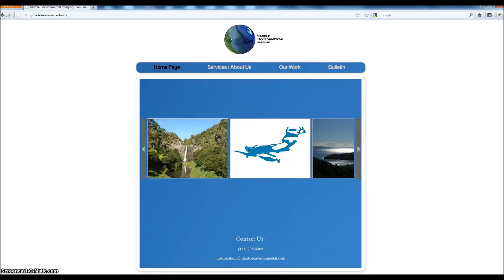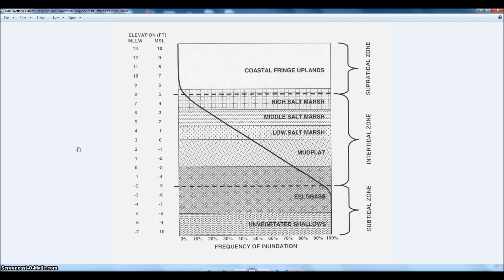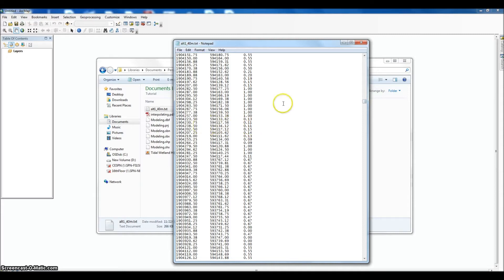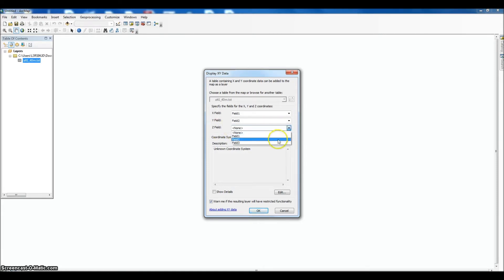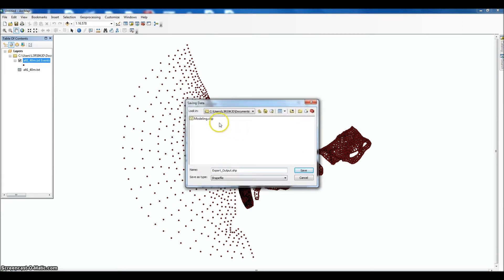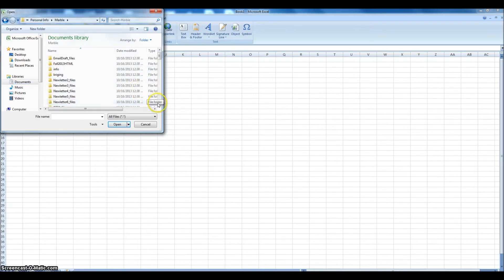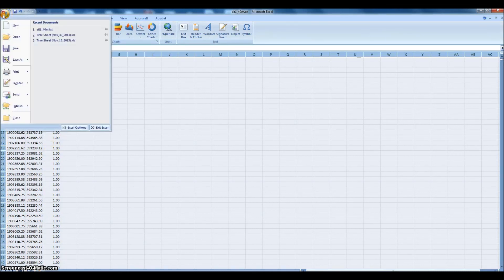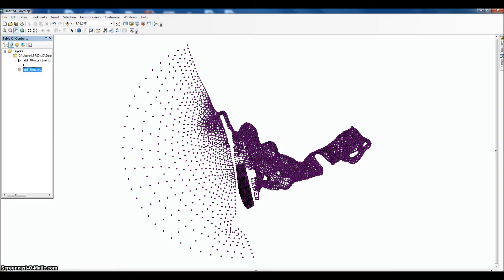GIS for Environmental Planning - Environmental Modeling - Lesson 1 of 5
This first lesson goes over how to import text data into GIS and how to display this data spatially.